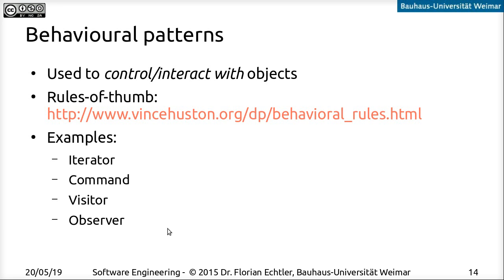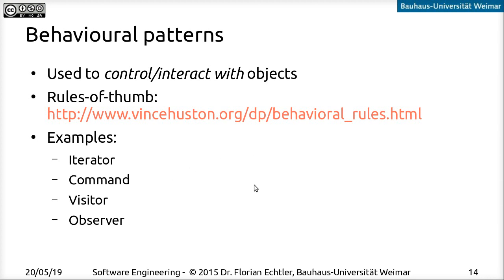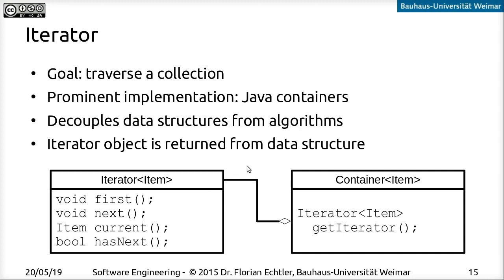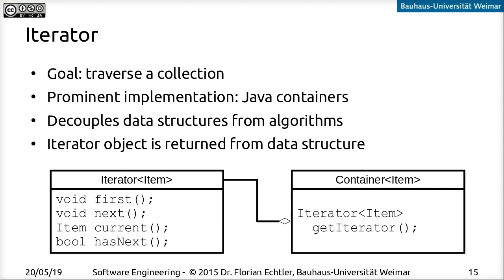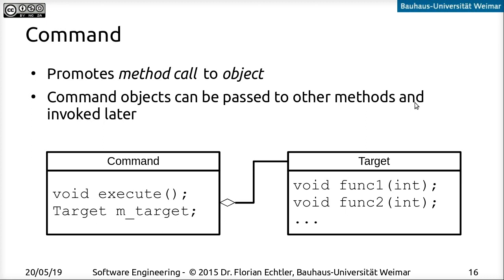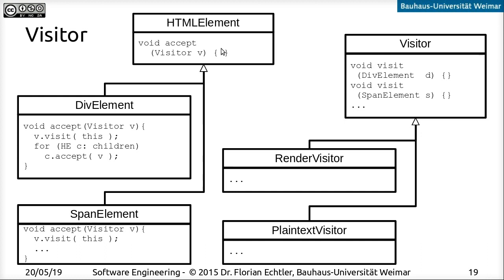Software Engineering - Lecture 07 - Design Patterns - Part 2